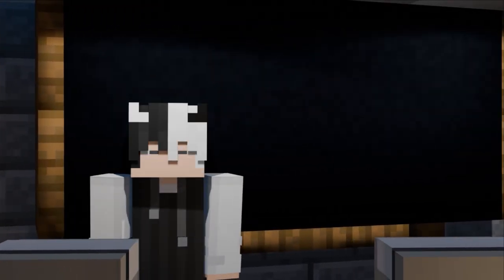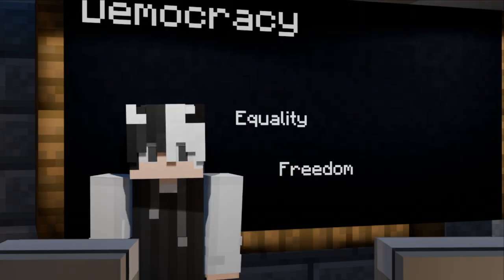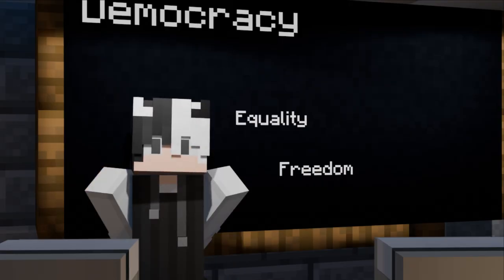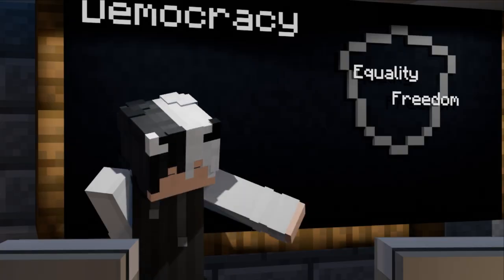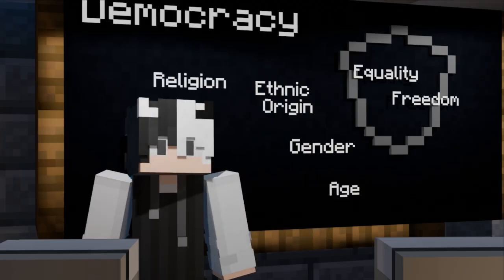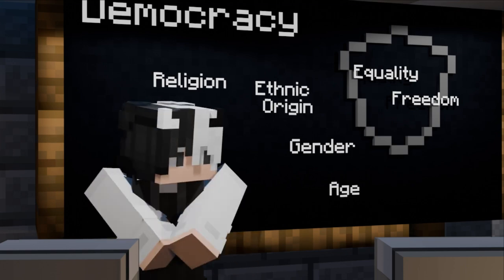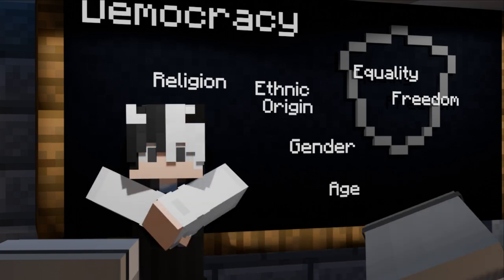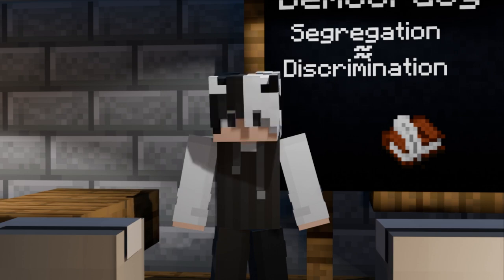A Political Talk - Hyper's Originals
It's that time of the year again!
It's another animation about a random subject chosen by my teacher and i thought i publish it here as well.

Next vid might be some random stuff made in like one or two days, just gotta find the right moment

I want to thank my good friend Wedspjockey that voiced the camera and @thunderfrancy_03 for the music in the background and i ask you to go sub to him since he makes some good music!